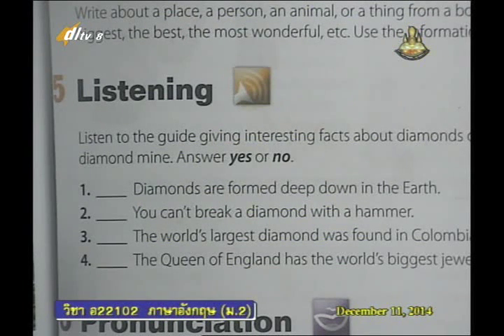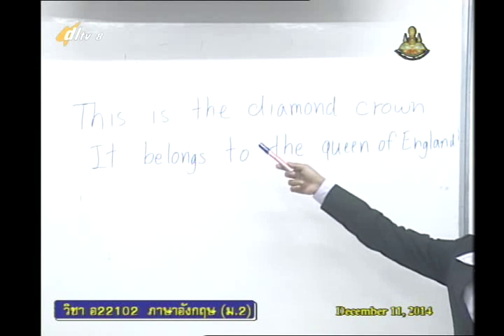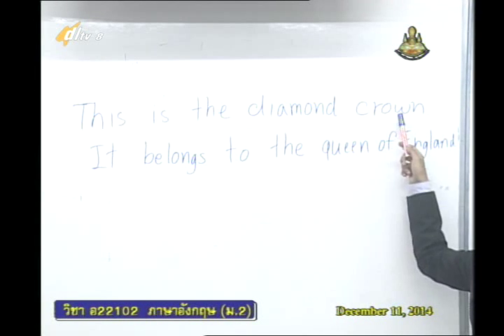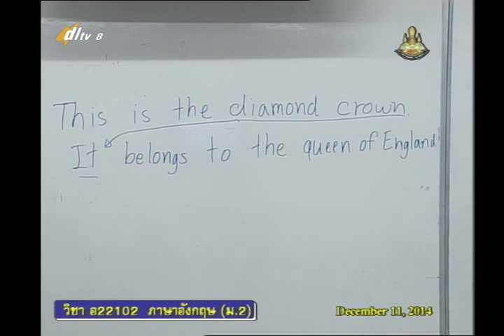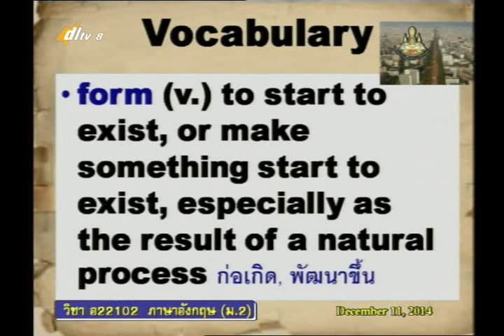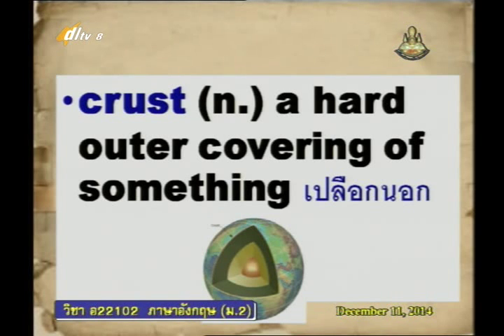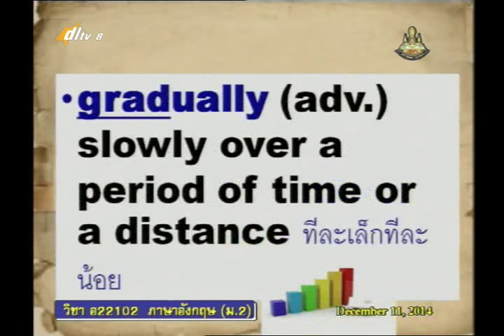017C+8111257+อ+THERE IS NO COMPARISON+engm2+dl57t2